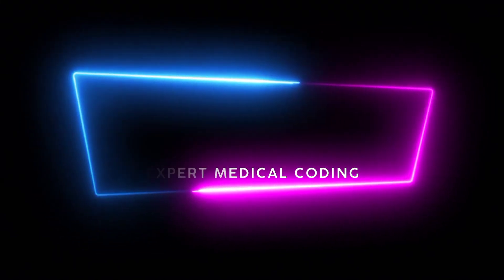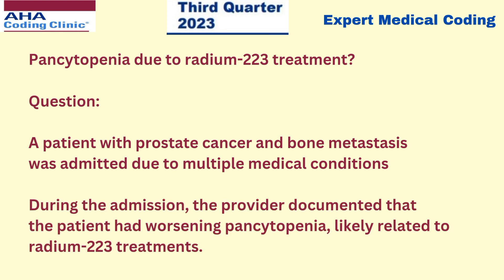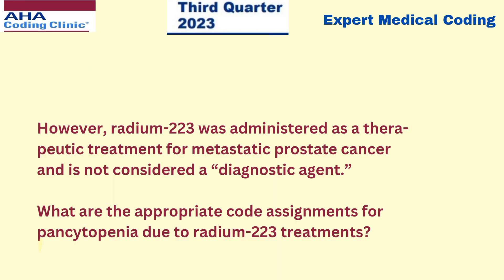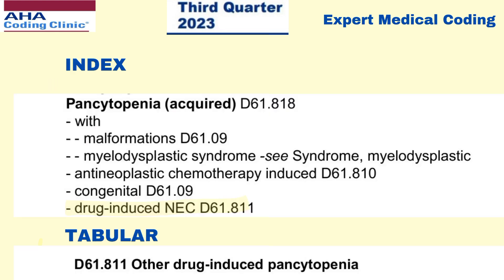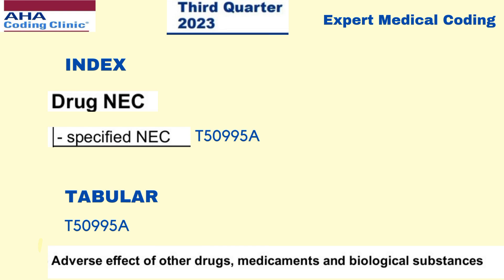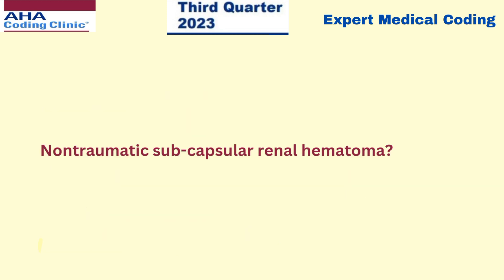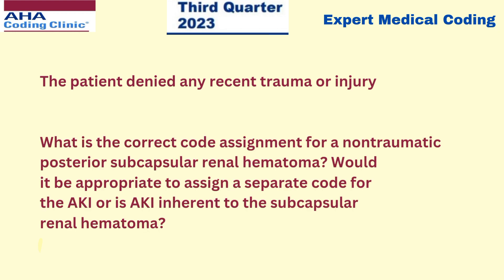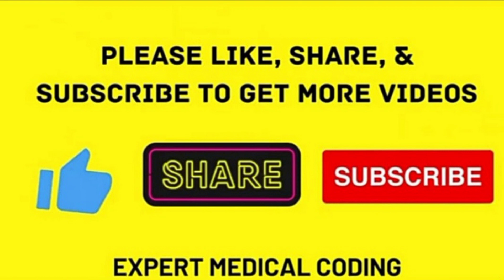Medical Coding|Coding Clinics|ICD-10 CM Updates|2023|Medical Coding Course|Medical Coding Training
Medical Coding Coding Clinics 2023 ICD-10 CM Updates Third Quarter

Coding Clinics 2023 new updates
Third quarter|3rd quarter|2023|ICD-10 CM|ICD-10 PCS|Third quarter coding clinics|

Covered topics:

ICD-10 CM
ICD-10 CM Updates
ICD-10 CM Updates 2023
ICD-10 Coding Clinics
ICD-10 Coding Clinic updates
Medical coding 2023
Medical coding 2023 updates
Medical coding third quarter 2023
Medical coding new updates
New updates medical coding
2023 coding clinics